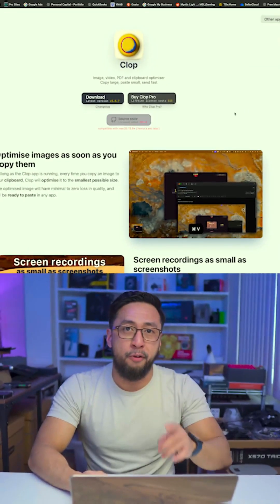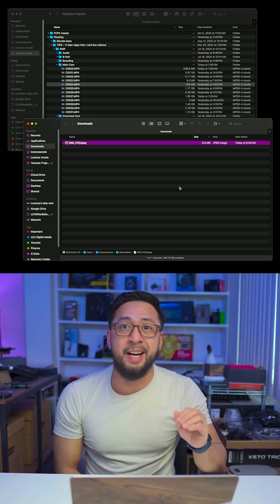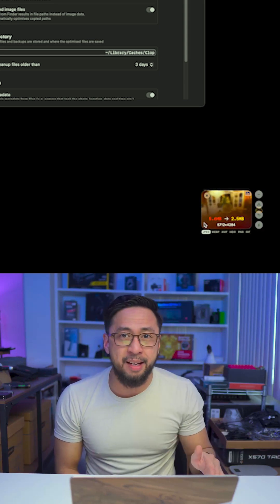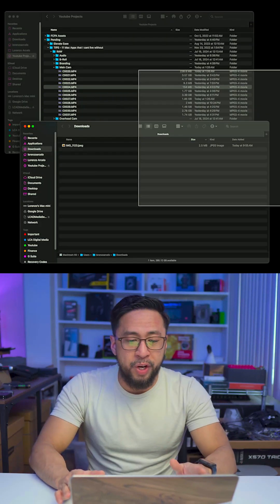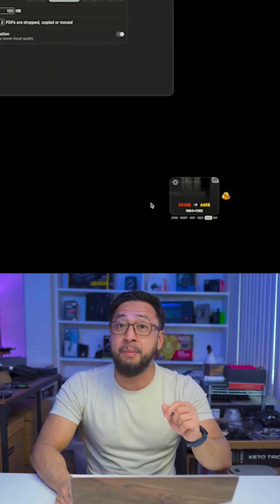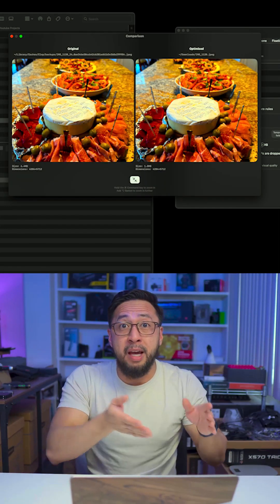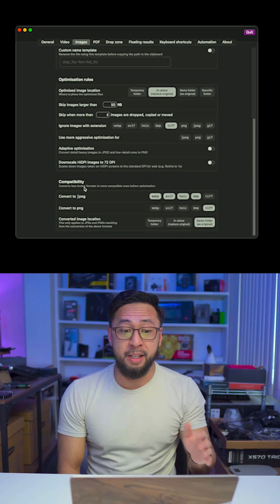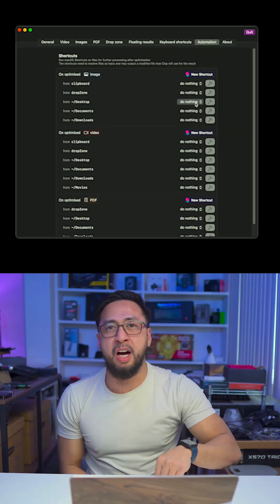Mac Running Out of Space? This App Fixes It Automatically!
Stop cluttering your Mac with oversized files! Clop compresses images, videos, and PDFs instantly while keeping the quality intact. Bonus: It can even convert file types automatically!

A must-have for every Mac user!

*𝚆𝚎𝚕𝚌𝚘𝚖𝚎 𝚝𝚘 𝙻𝙲𝙰 𝙳𝚒𝚐𝚒𝚝𝚊𝚕 𝙼𝚎𝚍𝚒𝚊!*

• Earn $200 cash back with Chase Freedom Unlimited or Chase Freedom Flex